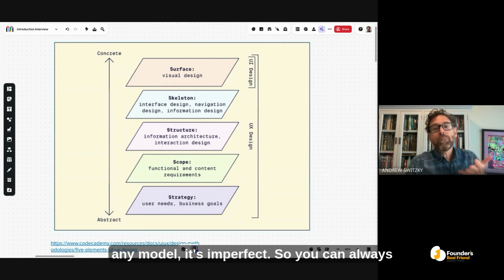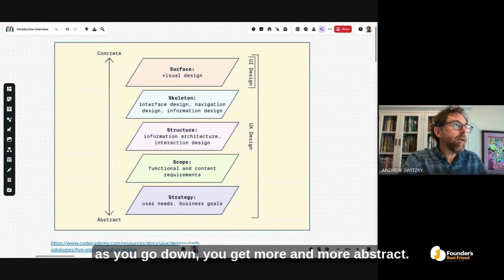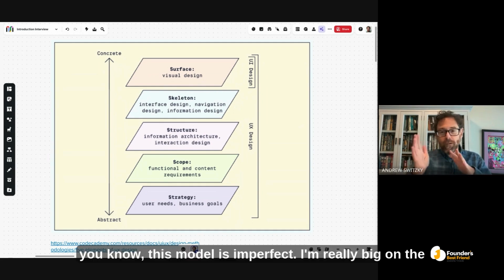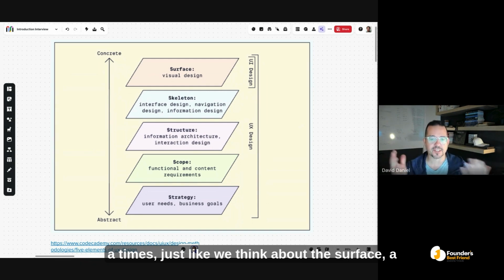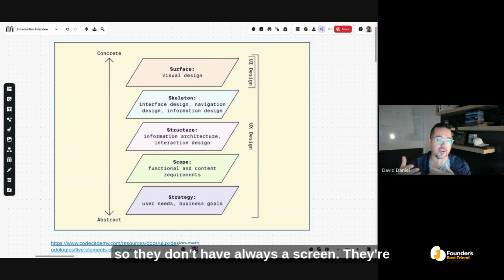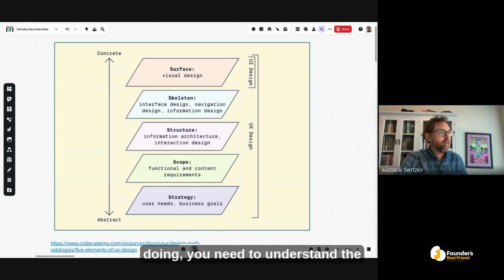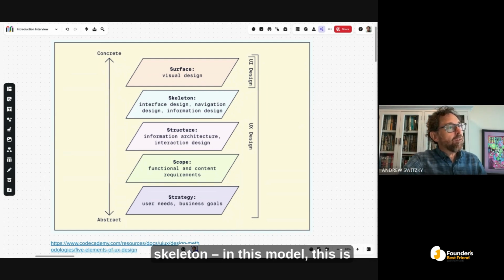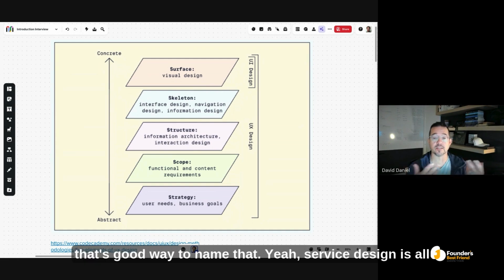Refine Your Ideas with Smart UX Testing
Are you in the Discovery Stage of building your business? Learning to test and refine your ideas is critical to achieving product-market fit! 🎯

Join Andy Switzky, a UX expert with 25 years of experience, as he shares invaluable insights on using UX strategies to shape and validate your business offers. This video is packed with practical tips, including:

✅ Start Simple, Iterate Fast: Learn how even a napkin sketch can gather feedback that steers your idea in the right direction.
✅ Ask the Right Questions: Discover the exact questions to uncover what works, what doesn’t, and where to pivot.
✅ Engage Users Effectively: Use role-playing and targeted testing to see how users interact with your idea in real-life scenarios.
✅ Validate Through Action: Find out why customers paying for your offer is the ultimate validation of its value.
✅ Track the Right Metrics: Measure satisfaction, pain point resolution, and user intent to recommend.

💡 Actionable Takeaways for Founders
Prototype early, test consistently, and refine your offer until it solves your user's key pain points. That’s where success begins!